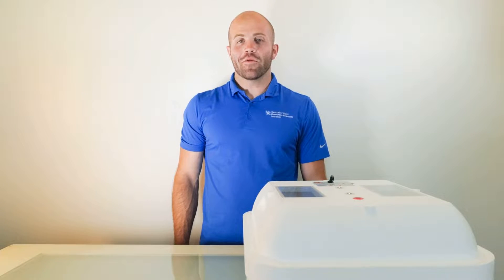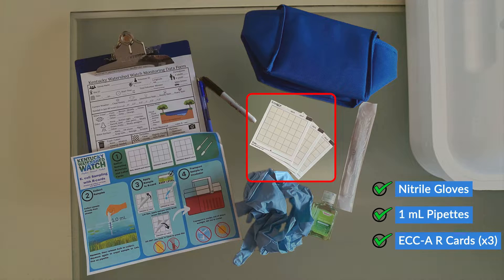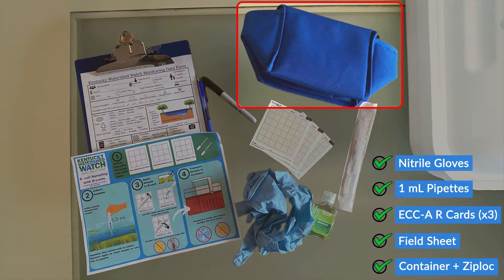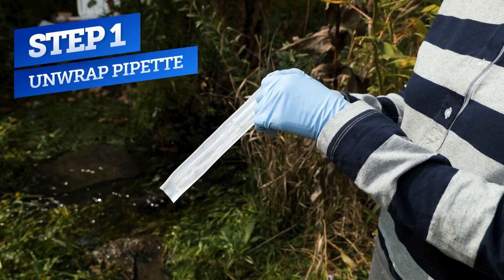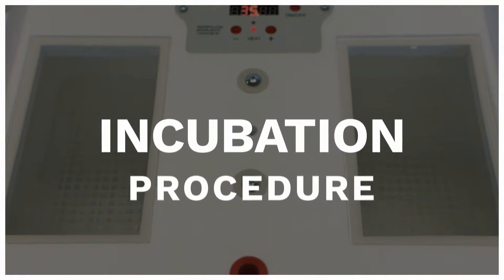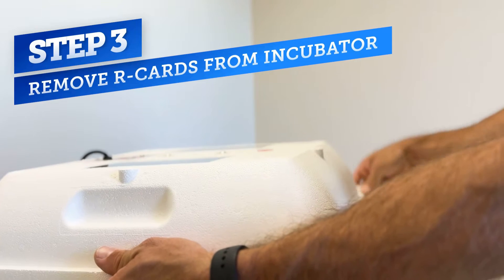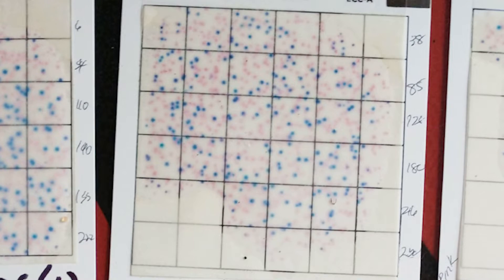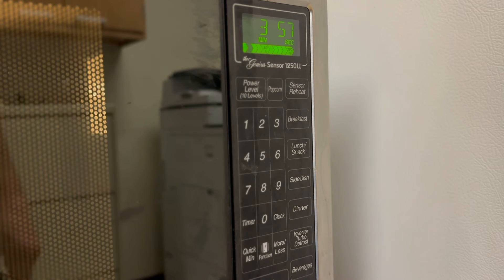Bacteriological Monitoring Using R-Cards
A tutorial video for using the Roth Bioscience R-cards for Bacteriological Monitoring.